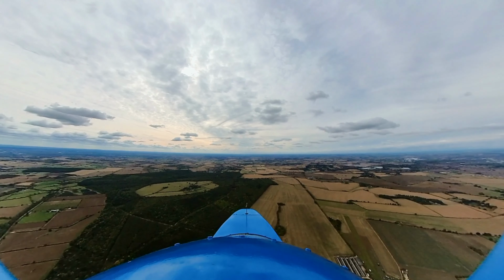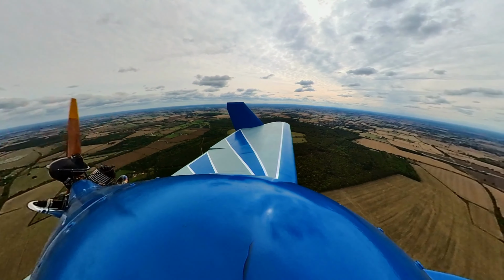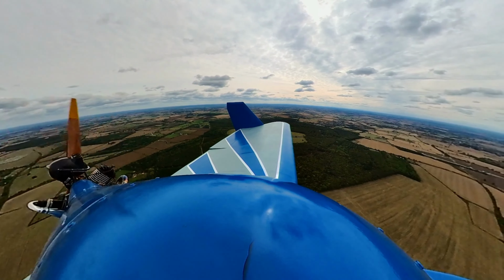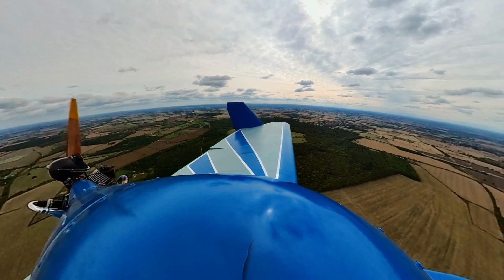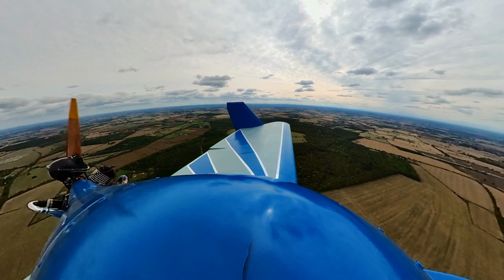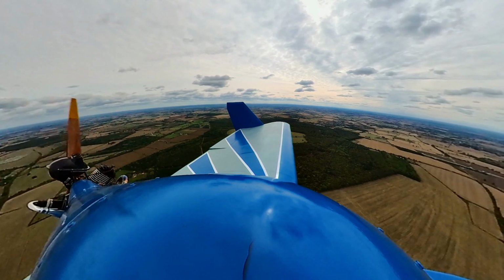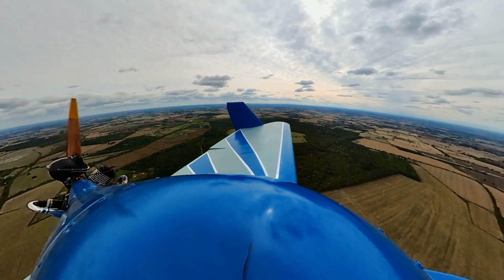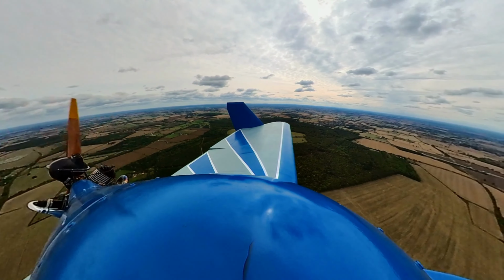MW9 Plank stability & control and handling qualities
MW9 Plank stability & control and handling qualities. Filmed on an Insta360 camera, allowing a view in any direction. This edit shows pertinent views as the flight progresses.